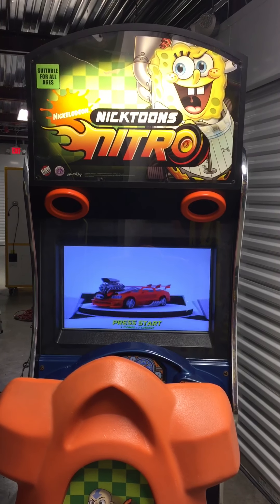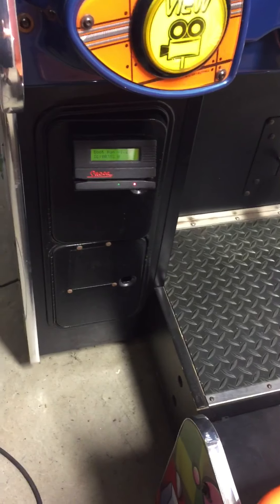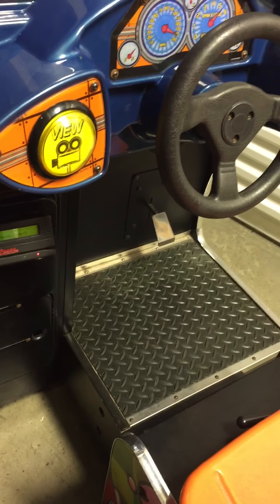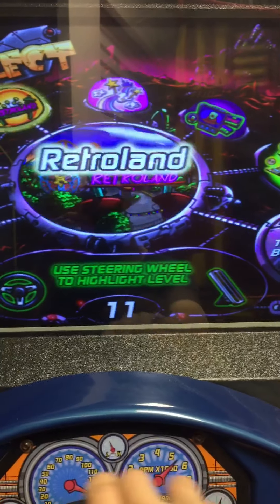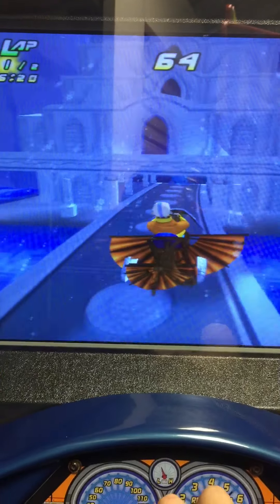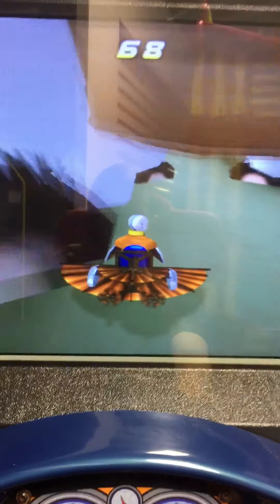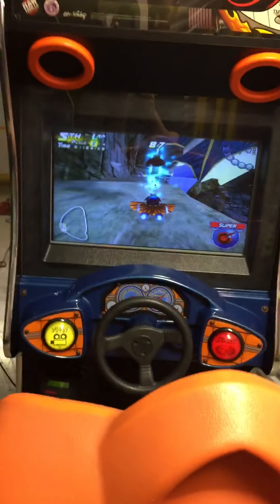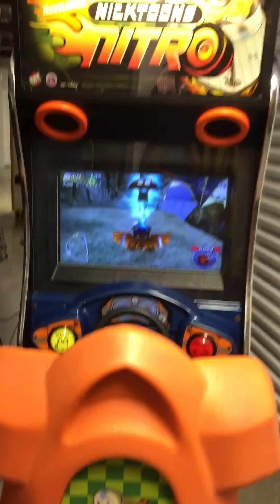Nicktoons Nitro Racing Arcade Game #1!